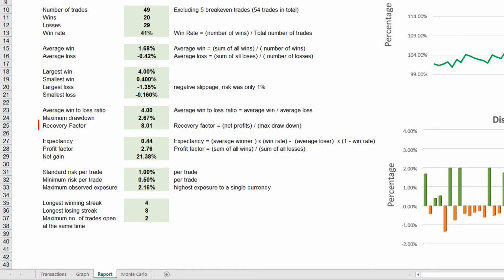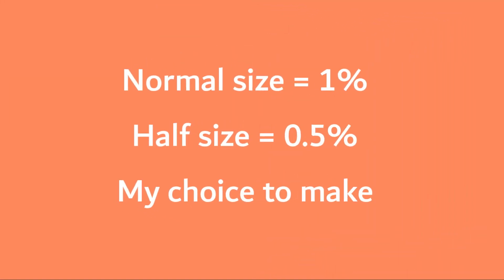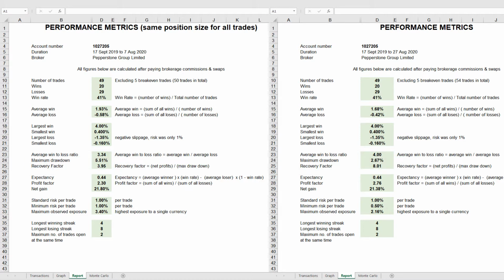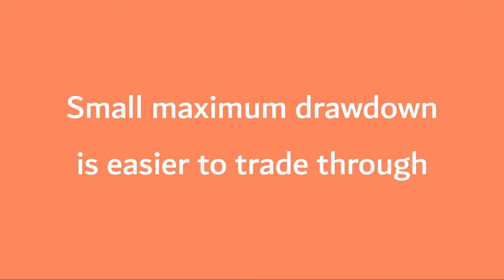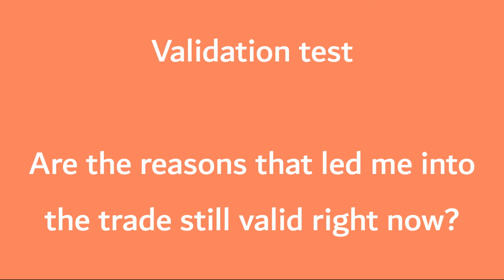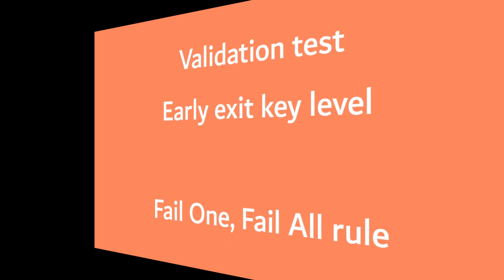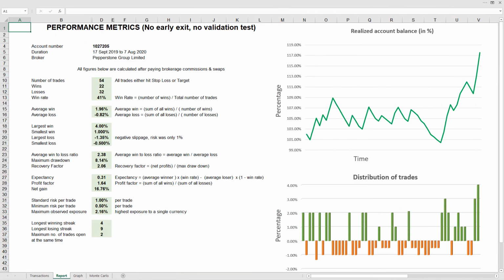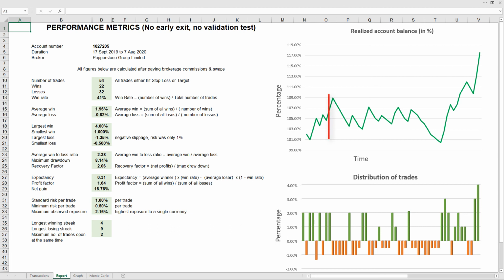Day Trading 2020 Performance Review Part 2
How much do position sizing and cutting losses early impact my results? Let's find out.